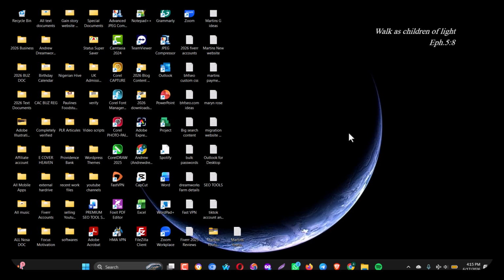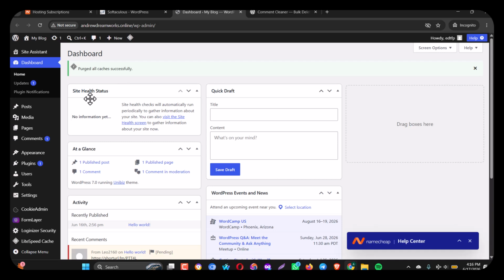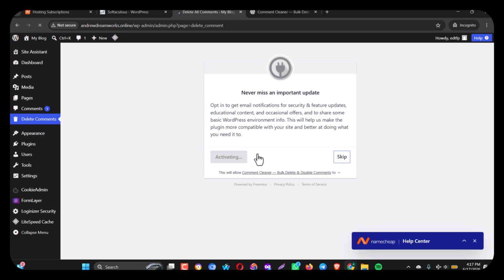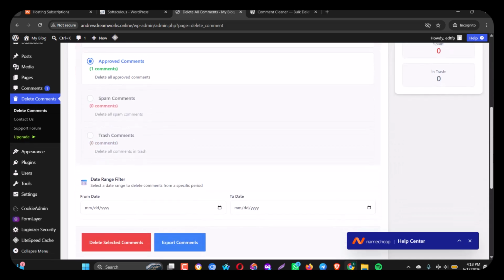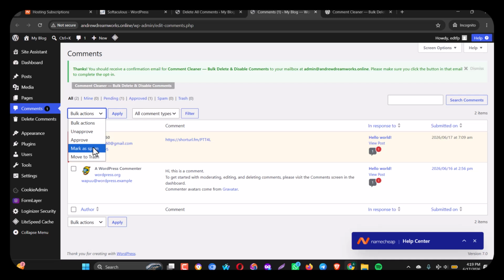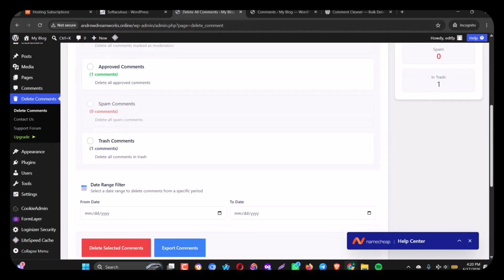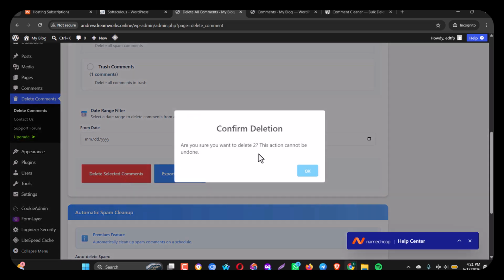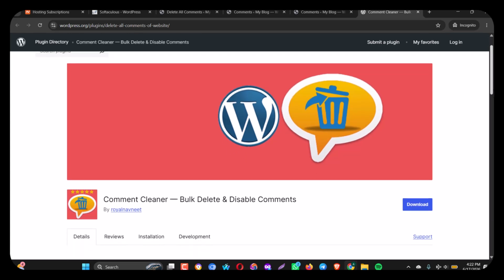How to Bulk Delete All Comments in WordPress 2026 Delete Thousands in Minutes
Need to bulk delete all comments in WordPress? In this beginner-friendly 2026 tutorial, you'll learn how to delete all WordPress comments at once safely and quickly. Whether you're removing spam comments, cleaning up an old website, or resetting your WordPress site, this step-by-step guide shows you the fastest method—no coding required.

In This Video You'll Learn:

✅ How to bulk delete all comments in WordPress
✅ How to remove spam comments permanently
✅ The fastest way to delete thousands of comments
✅ Best practices before deleting comments
✅ How to keep your WordPress website clean and secure

This tutorial is perfect for beginners, bloggers, website owners, freelancers, and WordPress developers.